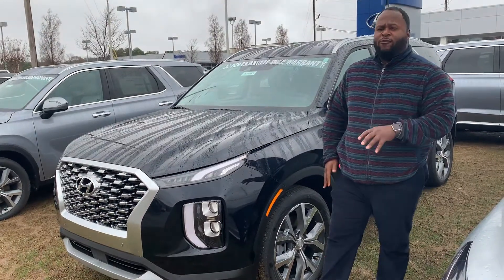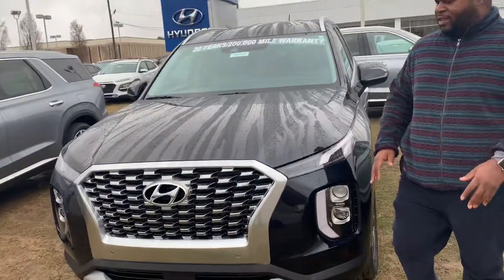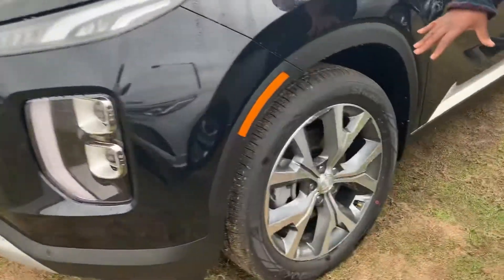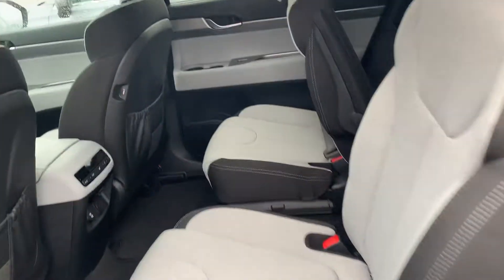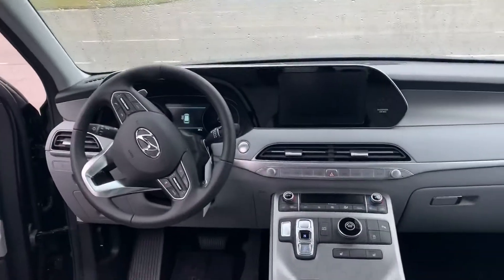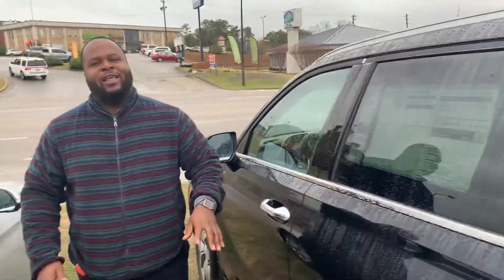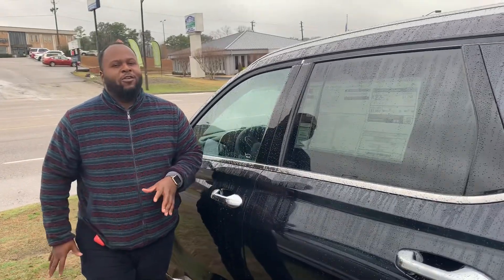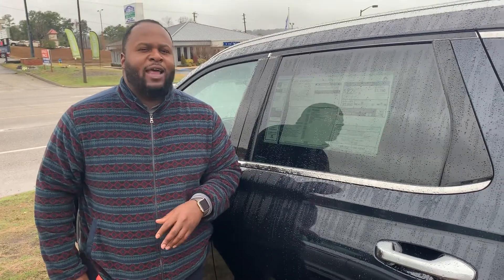Sherry's Palisade @ Tameron Hyundai in Hoover